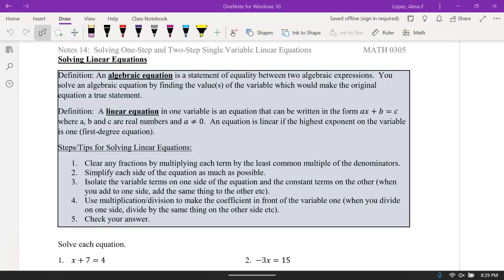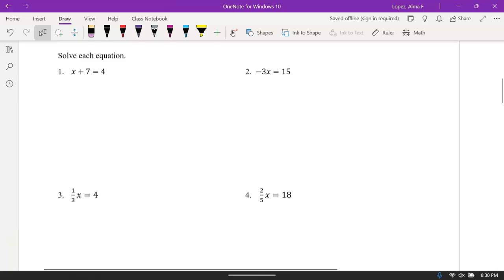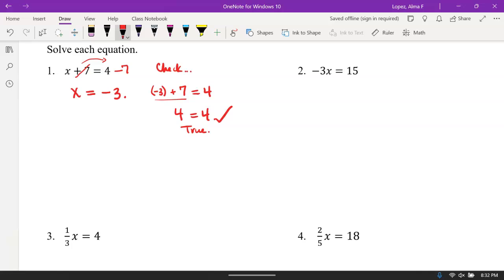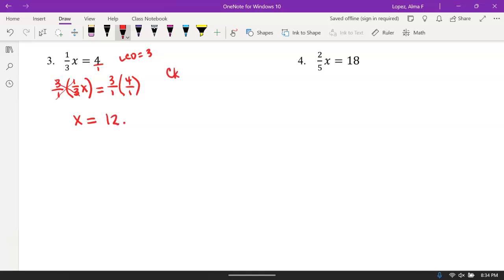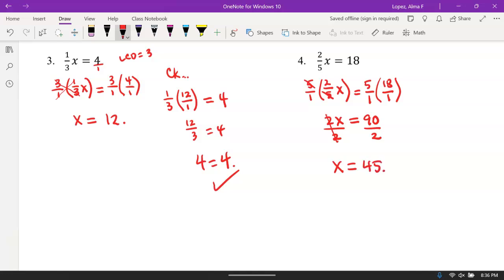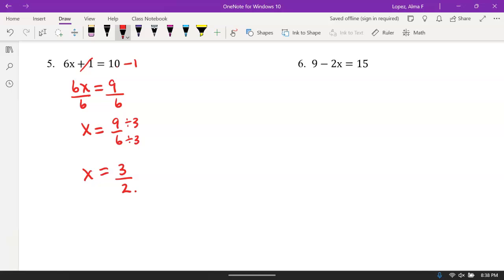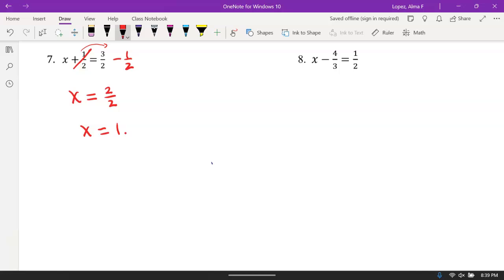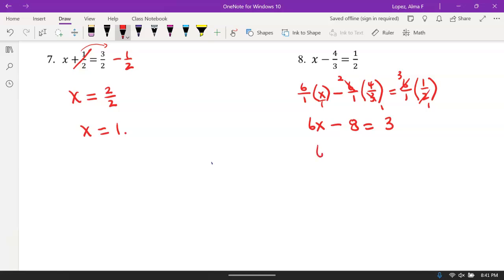Notes 14 Solving Linear Equations part 1